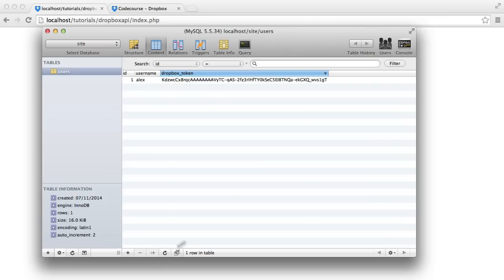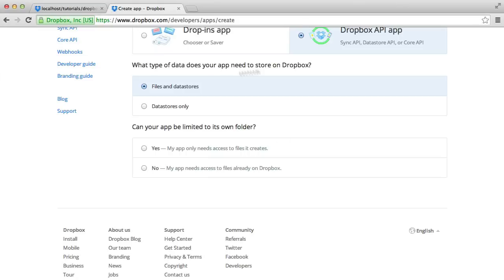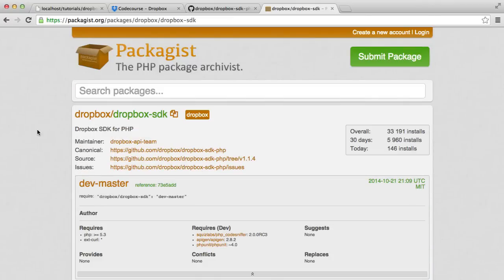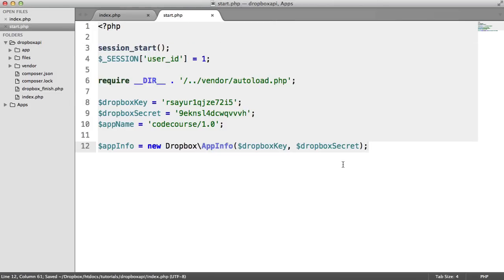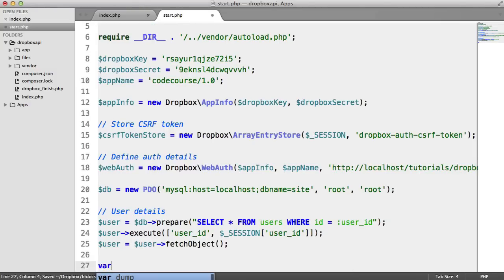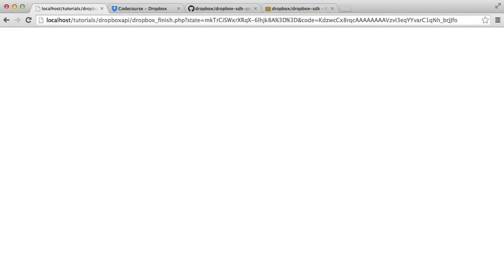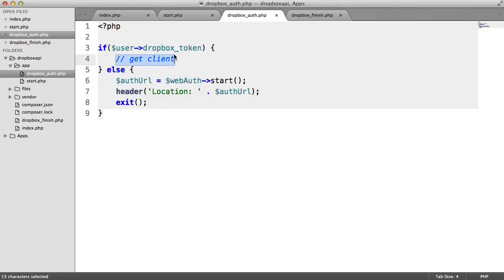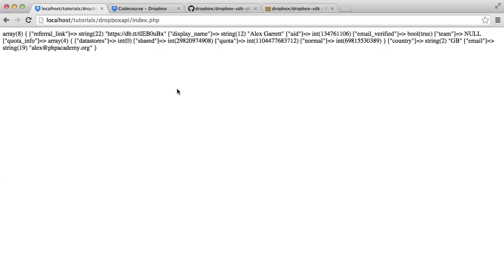Dropbox With PHP: Connecting (1/6)